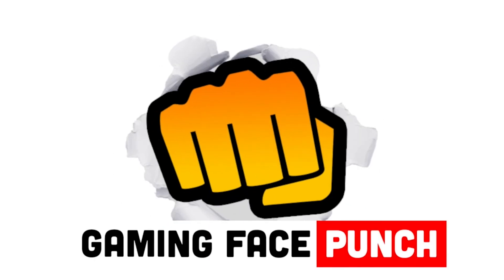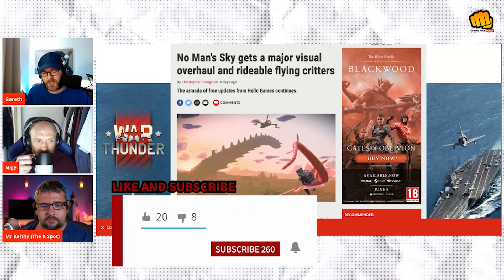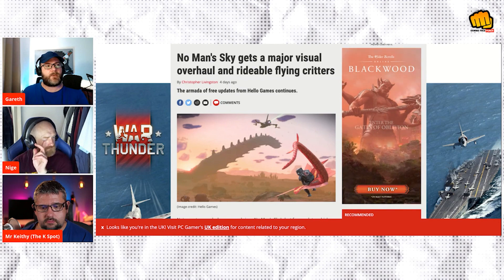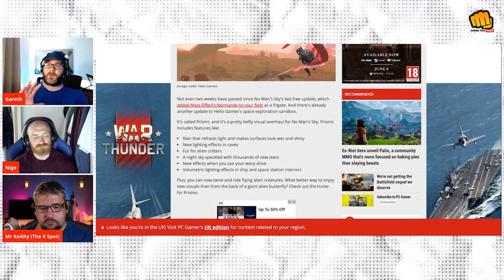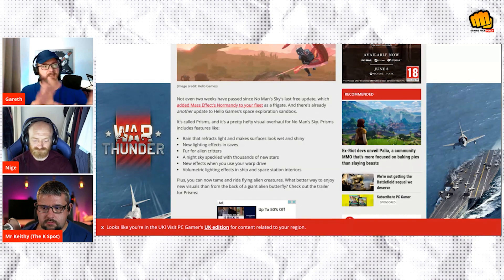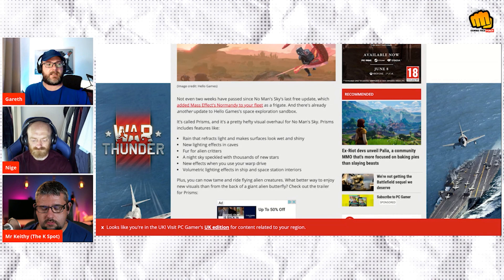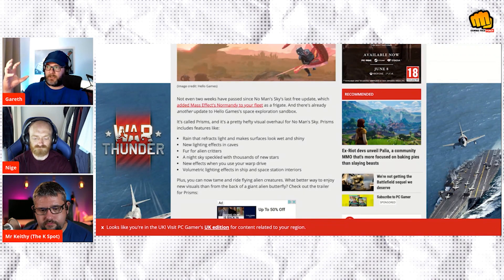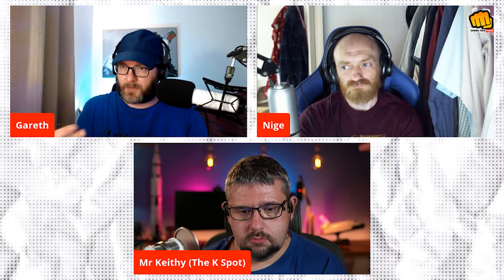No Mans Sky Prisms Update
No Man's Sky gets a major visual overhaul and rideable flying critters!
This video is extracted from our live weekly podcast stream.

Not even two weeks have passed since No Man's Sky's last free update, which added Mass Effect's Normandy to your fleet as a frigate. And there's already another update to Hello Games' space exploration sandbox.

It's called Prisms, and it's a pretty hefty visual overhaul for No Man's Sky. Prisms includes features like:

Rain that refracts light and makes surfaces look wet and shiny
New lighting effects in caves
Fur for alien critters
A night sky speckled with thousands of new stars
New effects when you use your warp drive
Volumetric lighting effects in ship and space station interiors
Plus, you can now tame and ride flying alien creatures. What better way to enjoy new visuals than from the back of a giant alien butterfly? Check out the trailer for Prisms:

Punching you in the face with gaming news, reviews and the occasional lets play.
We post gaming news stories which are extracted from our live podcast here and on the Monkey Nut Punch channel that takes place every Sunday afternoon, covering Xbox Series S, Xbox Series X and PlayStation 5, along with the last gen console gaming news for Xbox One and PlayStation 4, we also plan to include other gaming videos in the future.

If you have any gaming stories you want us to discuss in our podcast, tell us about it and It'll most likely make it into a video on this channel after the podcast has been broadcast!

Our Monkey Nut Punch podcast is available on all good podcast directories or direct from our website!!